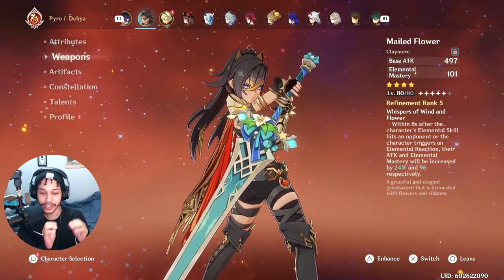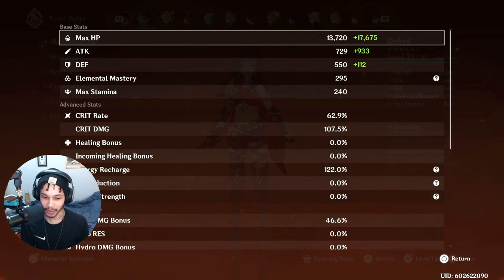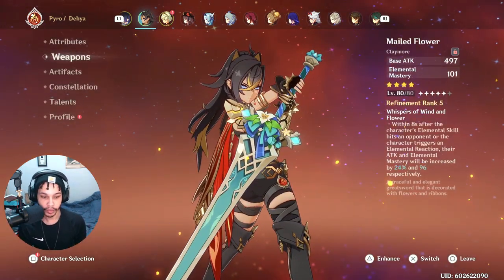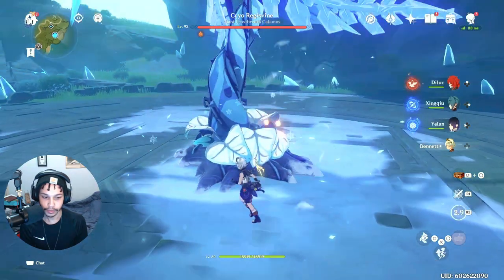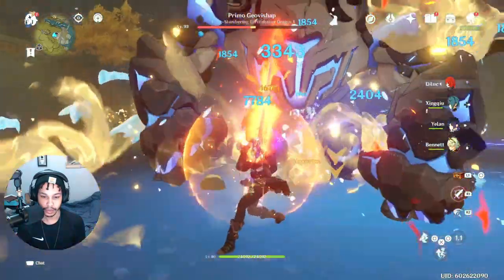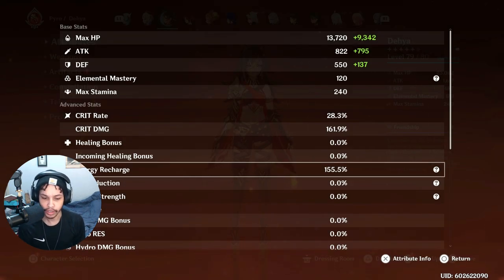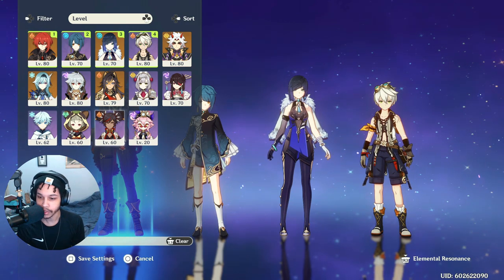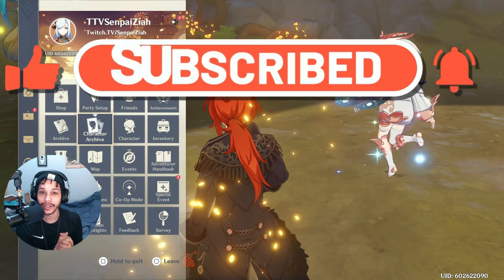Mailed Flower Showcase! BEST 4 Star Claymore!? - Genshin Impact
Hey Everyone and welcome back to another video! In today's video we are taking a look at the new free event weapon the Mailed Flower! Were gonna be putting it through a few tests and seeing if it really easy the best 4 star claymore we've ever got!

I stream on Twitch every Monday, Wednesday, and Friday on Twitch